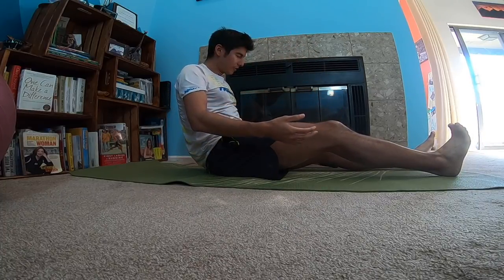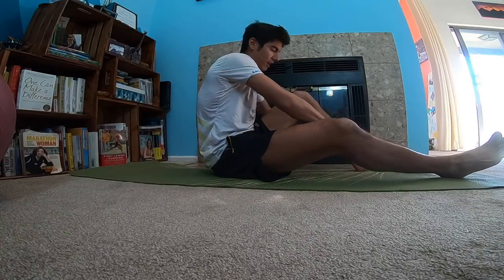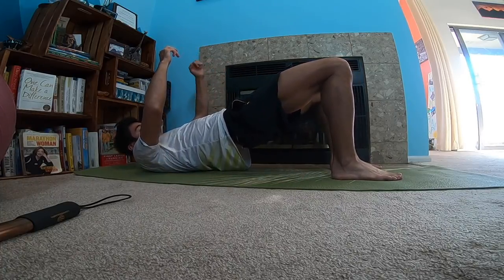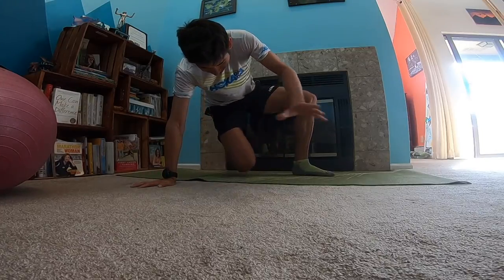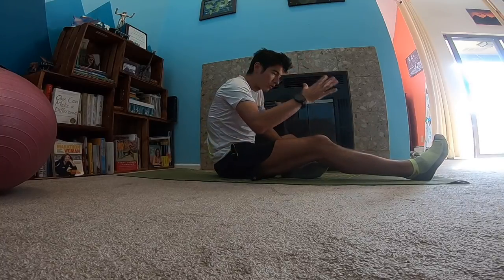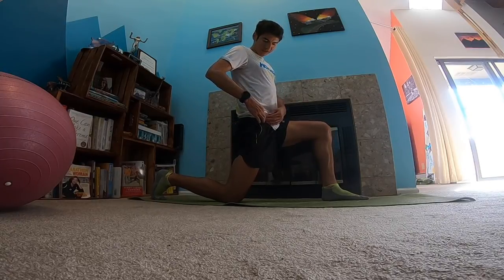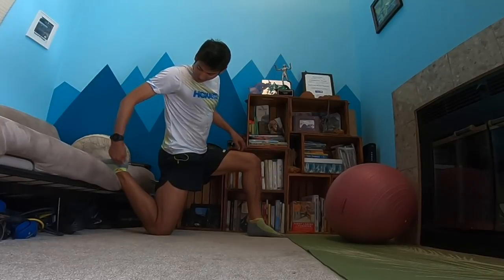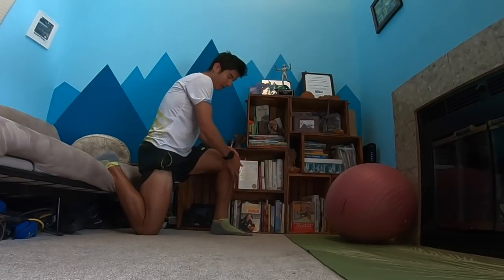HELP PREVENT RUNNING OVERUSE INJURY: STRENGTH, EXERCISES AND TRAINING TIPS by Sage Canaday